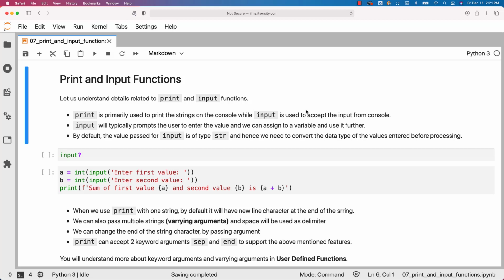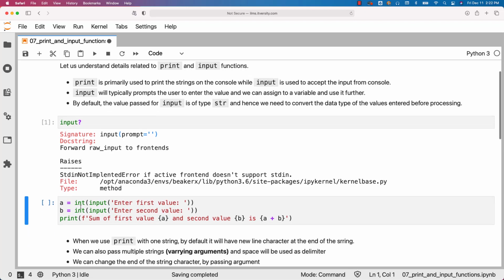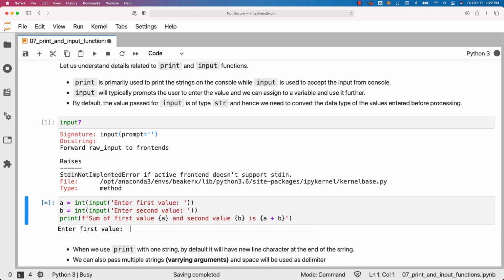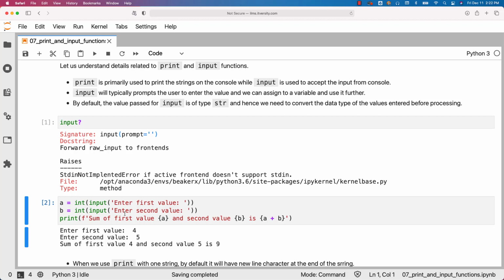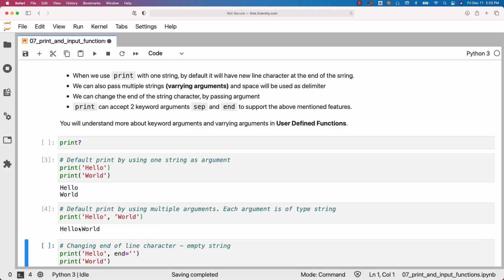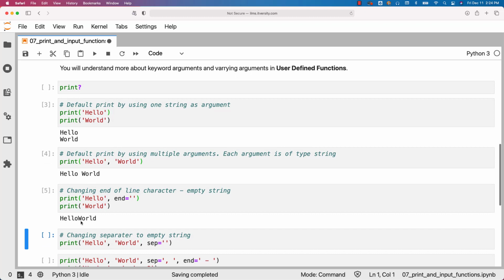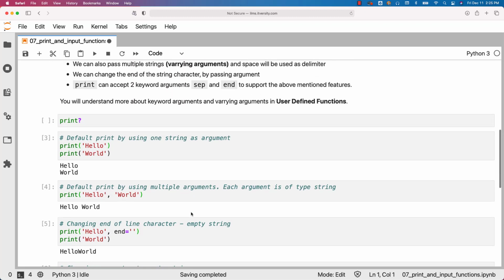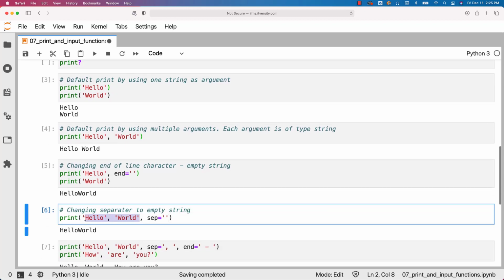Mastering Python - Predefined Functions - 07 Print and Input Functions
Let us understand details related to print and input functions. These functions will help us in enhancing our learning experience.

You can access complete content related to this video by clicking